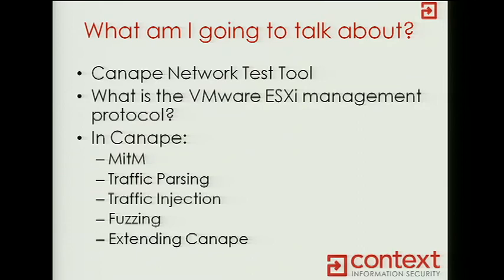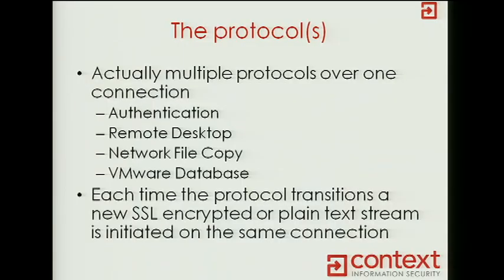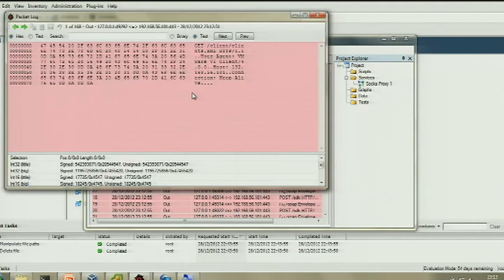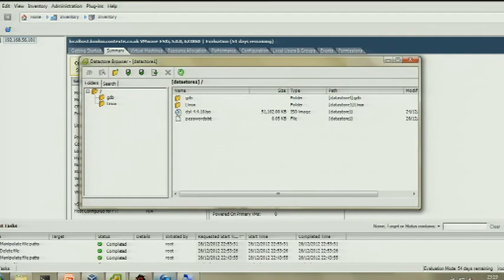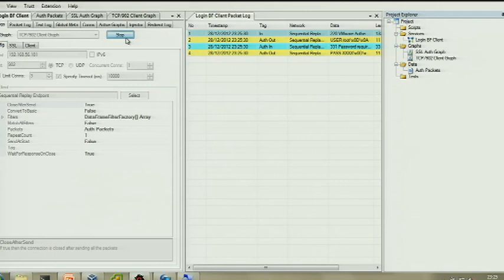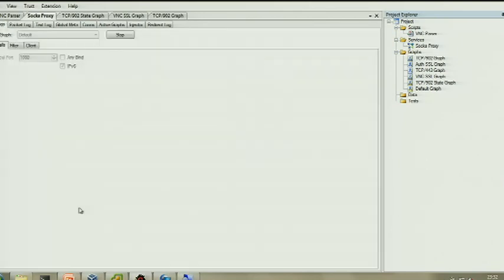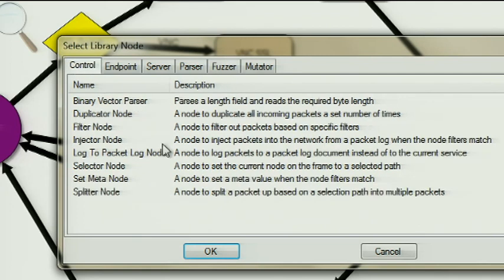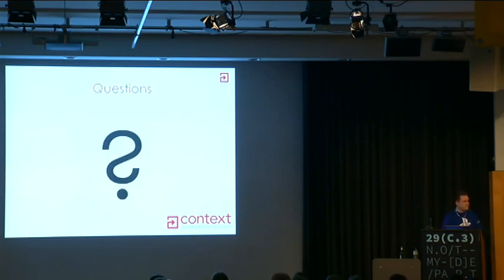29C3 2012 eng esxi beast